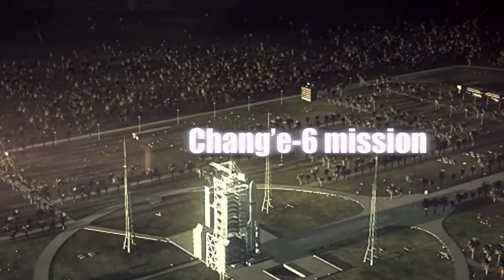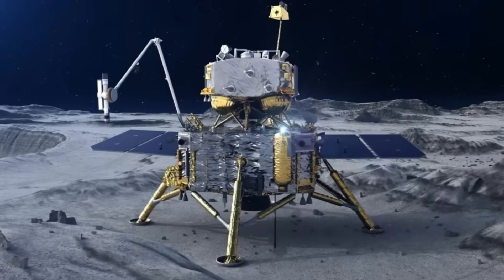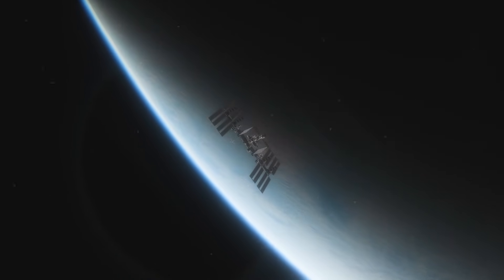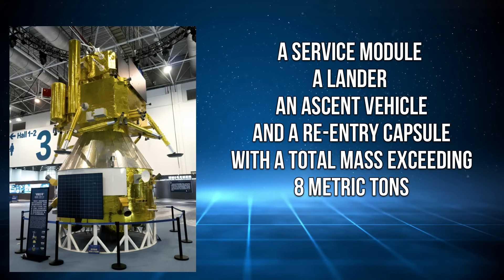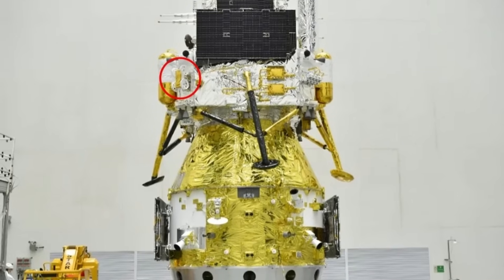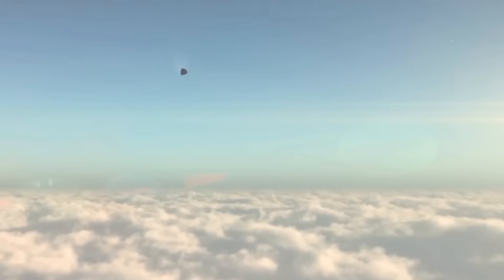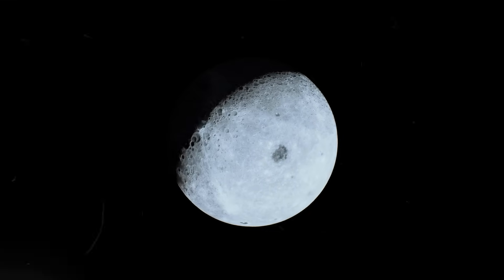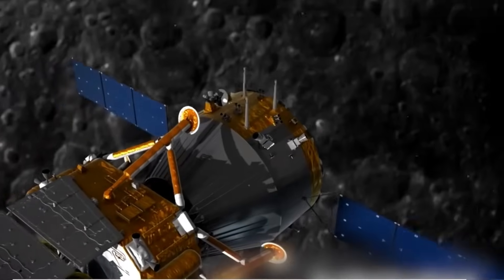Chinese Chang’e 6 JUST Reveals MAJOR NEW Moon Landing Update!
The Chinese Chang’e-6 mission just unveiled a groundbreaking update on their moon landing. Prepare for a revelation that will leave you on the edge of your seat!
China's lunar probe has successfully launched from the moon's far side, commencing its return journey to Earth with the first-ever samples from this region. This mission, celebrated by the global scientific community, achieved a groundbreaking milestone on Sunday when the robot landed in a large shell hole near the moon's south pole. Notably, China remains the only country to have landed on the moon's far side, a feat first accomplished in 2019.

2) 🔔Turn ON AII Notifications🔔